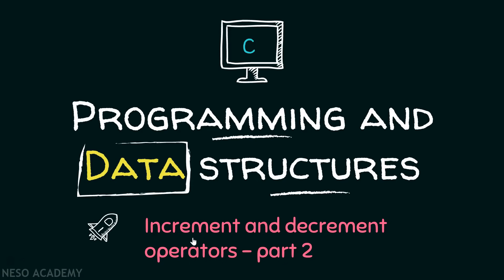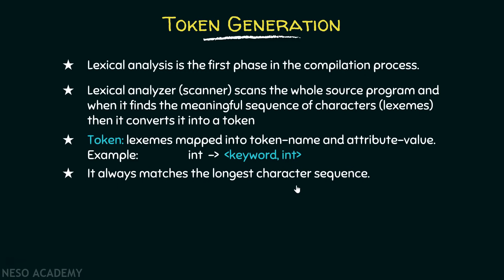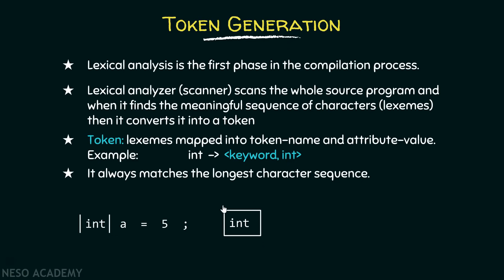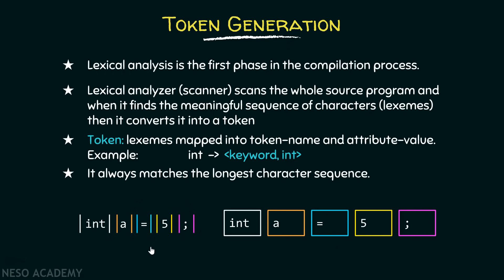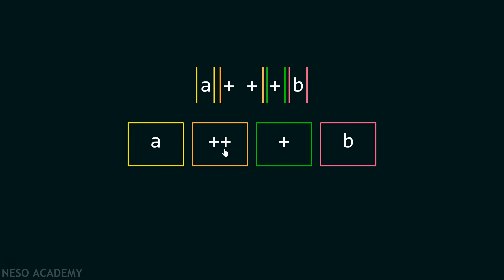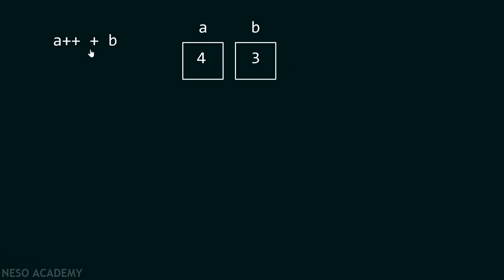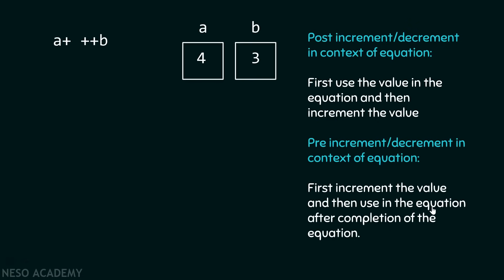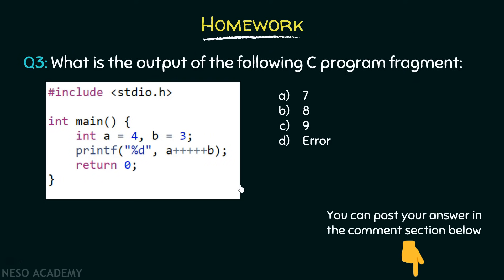Increment and Decrement Operators in C (Part 2)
C Programming & Data Structures: Increment & Decrement Operators in C (Part 2)
Topics discussed:
1. Solving expressions like a+++b.
2. Lexical analyzer.
3. Tokens.
4. Token generation.
5. Homework problem.